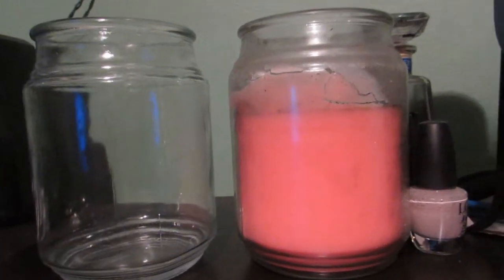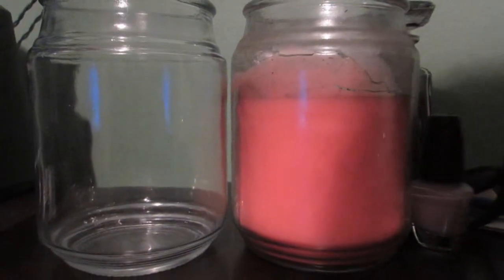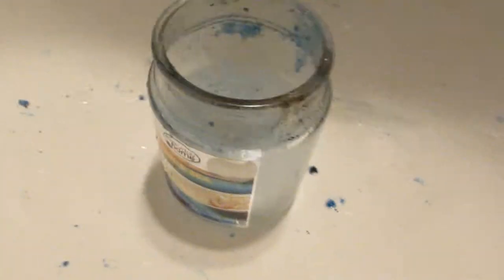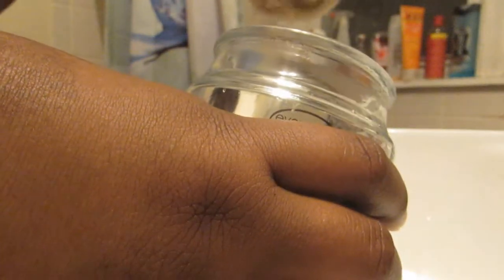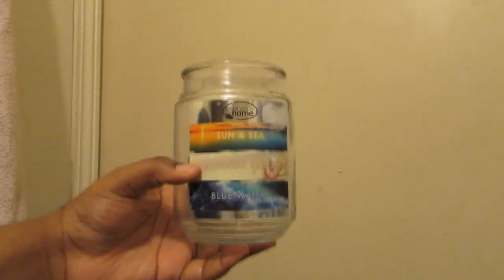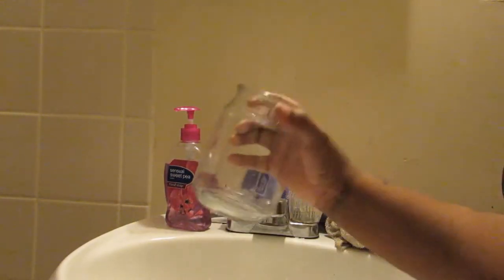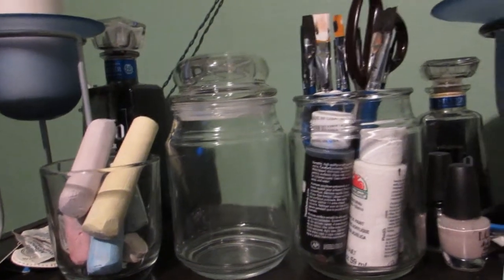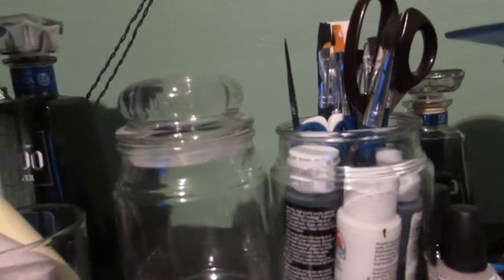DIY: Easy How To Clean Out Candle Jar